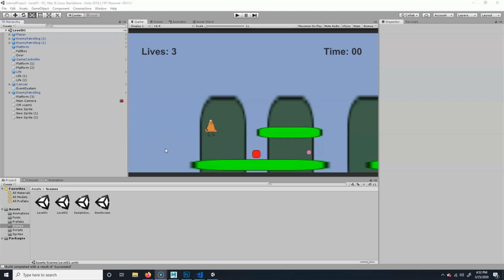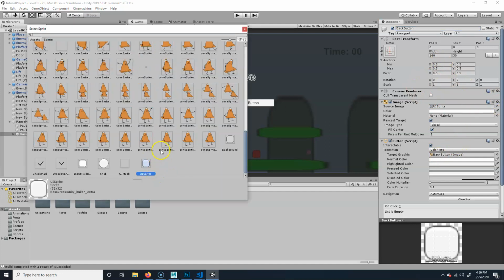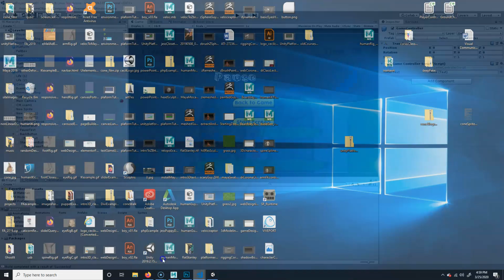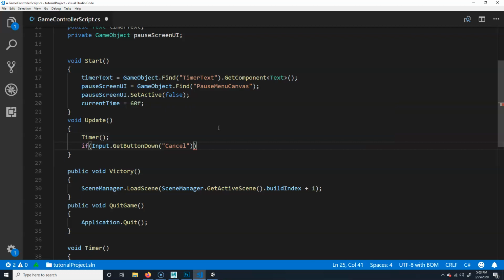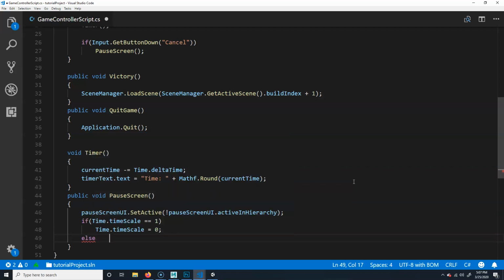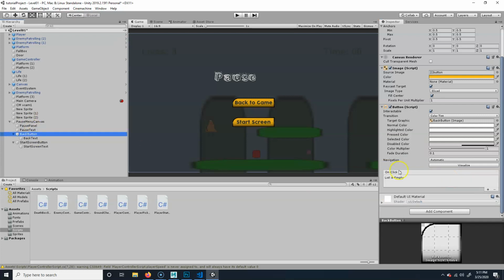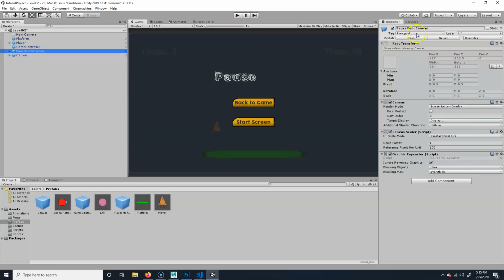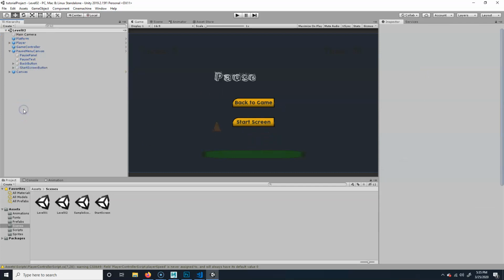Unity Platformer Tutorial 11